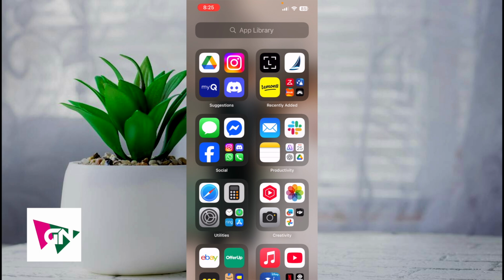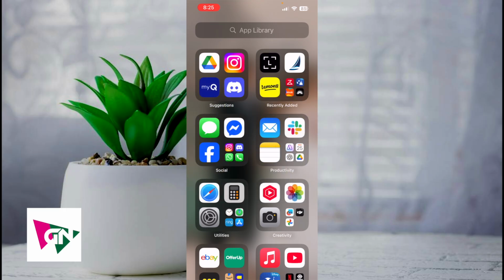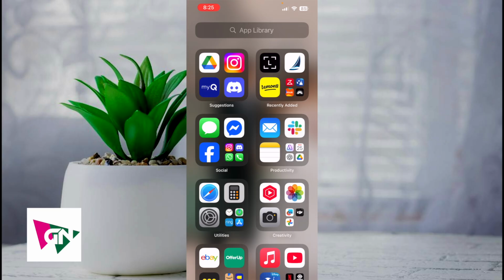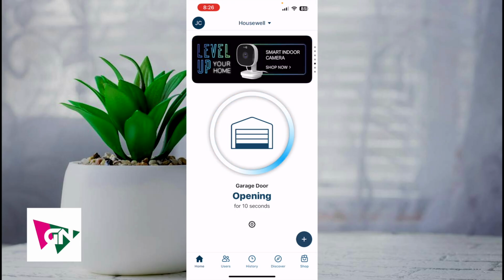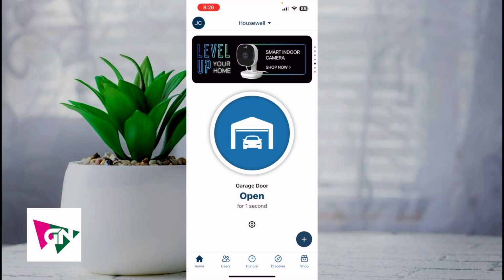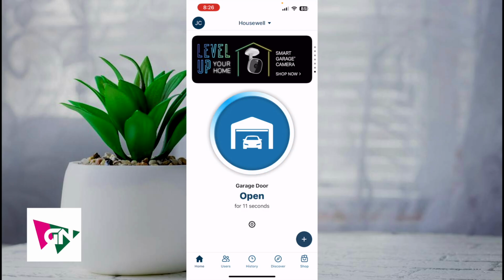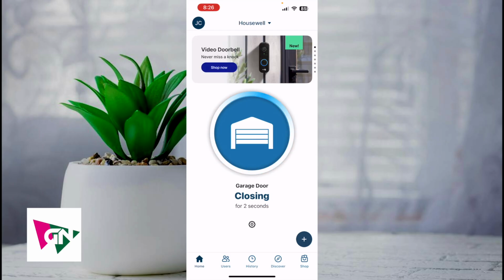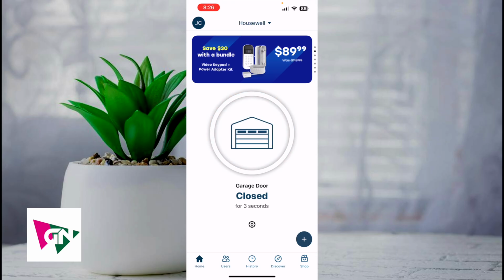How To Open & Close Your Garage With myQ App: Effortless Smart Garage Control EASY!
Discover just how easy it is to take full control of your garage door with the myQ smart garage system! In this straightforward tutorial, we’ll walk you through every step needed to open and close your garage using the powerful myQ app, transforming your everyday routine with the convenience of smart technology. Whether you’re coming home with your hands full, letting in a family member, or simply want to check that your garage is secure while you’re away, myQ puts complete control right on your smartphone. You’ll learn how to set up your myQ device, connect it to your home Wi-Fi, and pair it with your garage door opener in minutes. We’ll show you how to use the app to open or close your garage from anywhere, receive instant notifications for every action, and even schedule automatic closing times for extra peace of mind. Plus, you’ll get tips on granting access to trusted friends and family, and how to integrate myQ with your favorite smart home assistants for seamless voice commands and automation. No more worrying if you left the garage open—just check your phone and take action instantly! This video is perfect for anyone looking to upgrade their home security, simplify daily routines, or get the most out of their myQ garage door opener. Watch now and see how easy it is to make your garage smarter, safer, and more convenient than ever before.